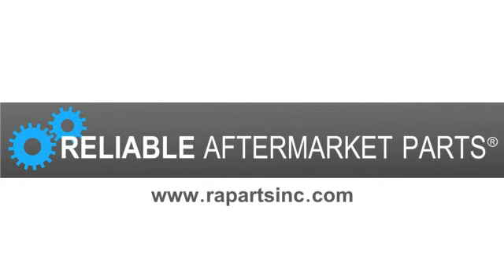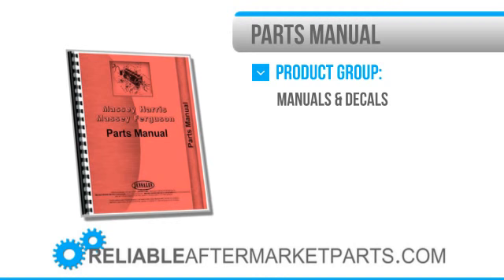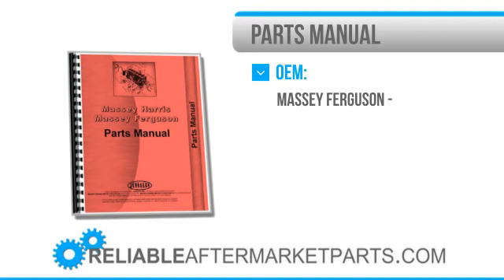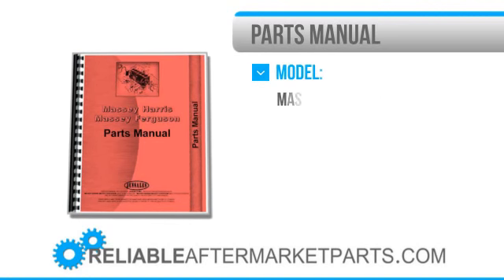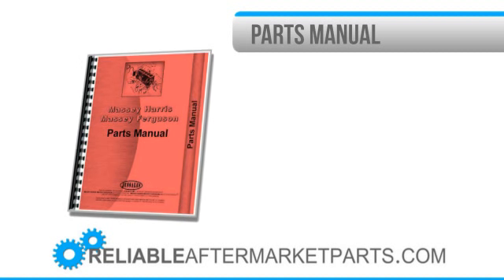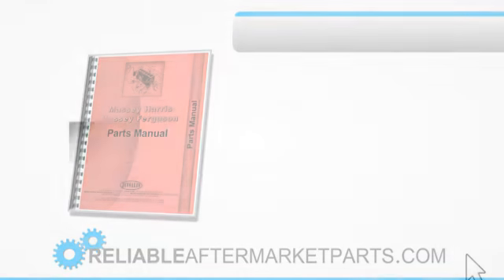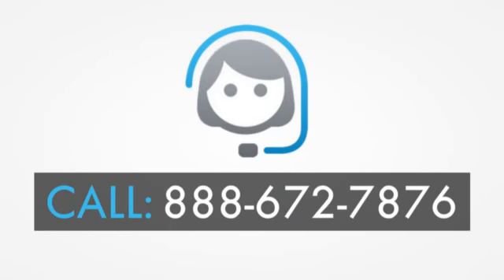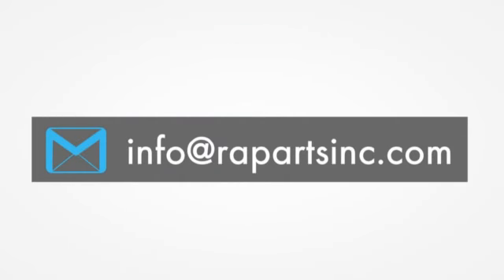3527 New Massey Ferguson 20 Loader Parts Manual